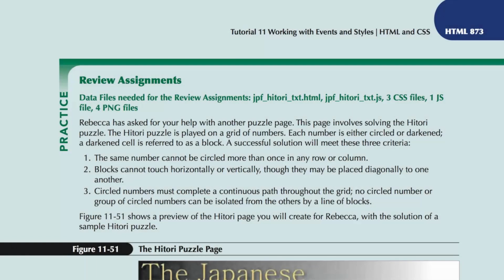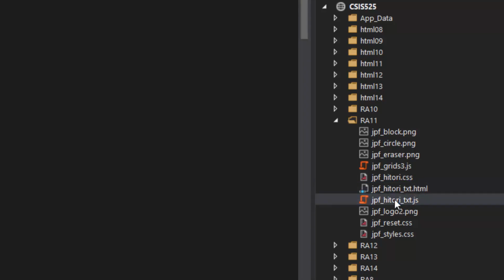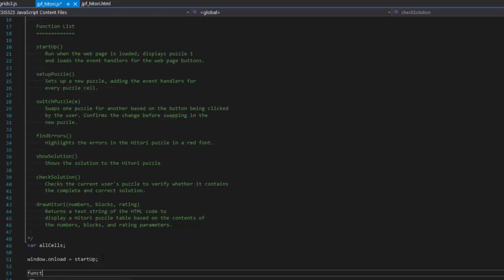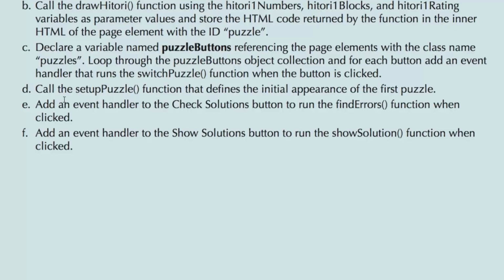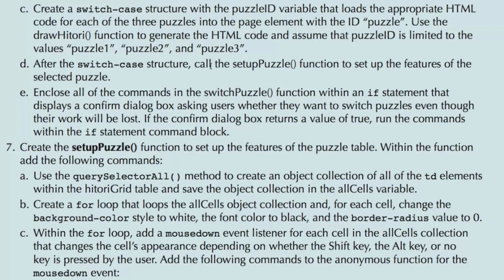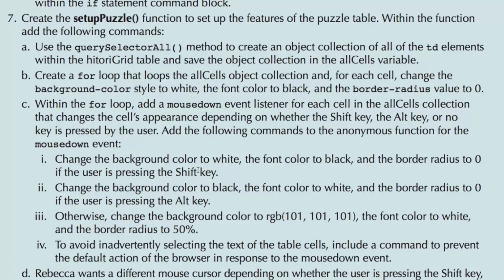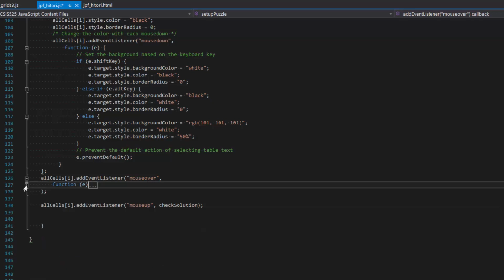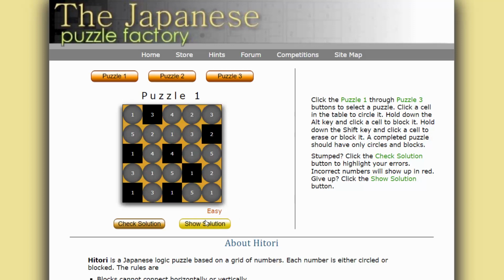CSIS 525 Review Assignment 11 (RA11)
Vide this video for help completing Review Assignment 11 (RA11).